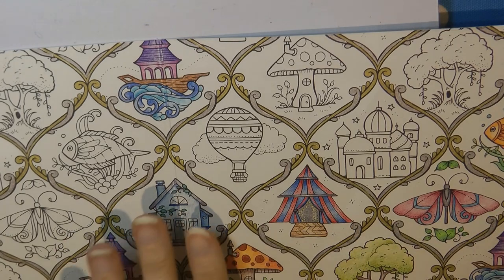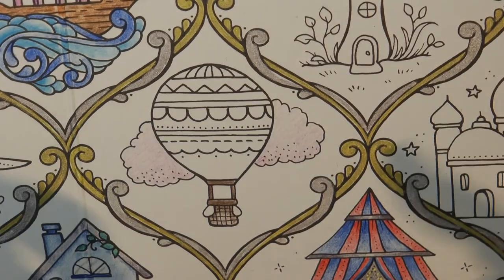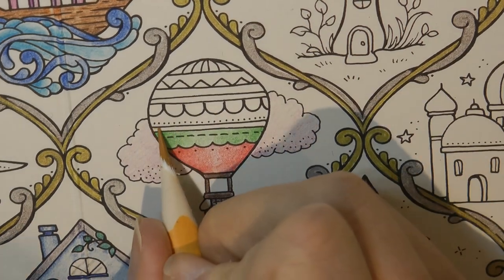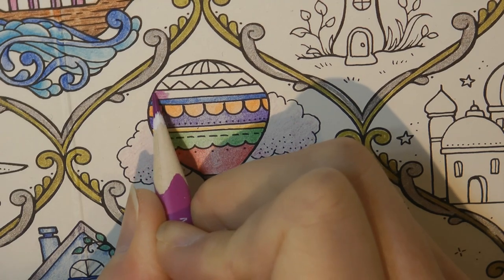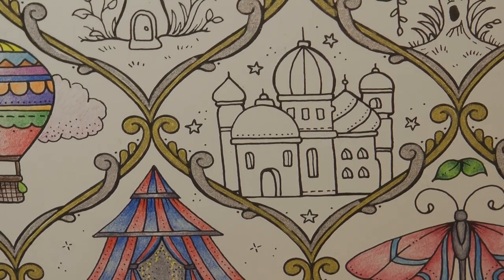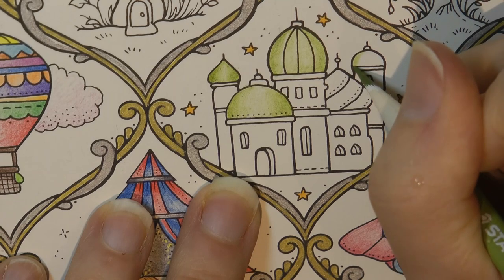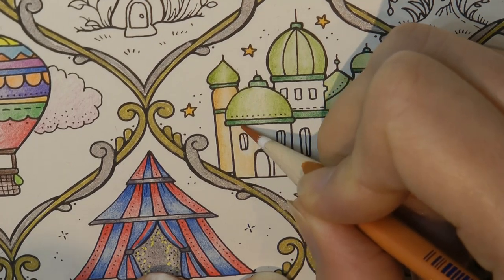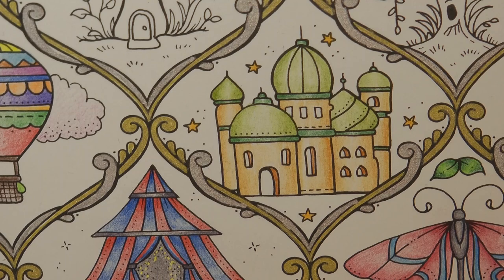Adult Colouring Tutorial Balloon & Building - from inside cover Worlds of Wonder by Johanna Basford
This is a tutorial showing how to colour the hot air balloon and building from the inside cover of Worlds of Wonder by Johanna Basford using Staedtler Ergosoft pencils. This is a part of a series:

Part 2 – Butterfly & Fish (released 7th April 2021)
Part 3 – Tree & Tent (released 8th April 2021)
Part 4 – Mushroom & House (released 9th April 2021)
Part 5 – Balloon, Building and Background (released 10th April 2021)

🌻🌻 Staedtler Ergosoft Pencils Used:
Balloon - 76, 20, 50, 29, 52, 16, 6, 4, 3, 61, 73, 30, 1
Building - 16, 57, 5, 49, 73
Background - 35

🌻🌻 Get the Resources:
UK edition
US edition
Staedtler Ergosoft Pencils -

🎥🎥 Items that I use to film:
Camera –